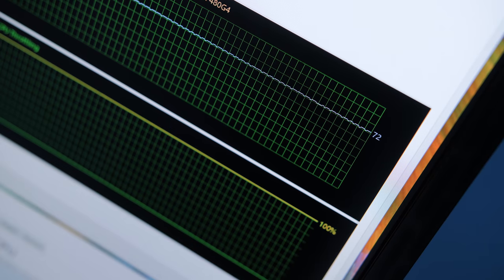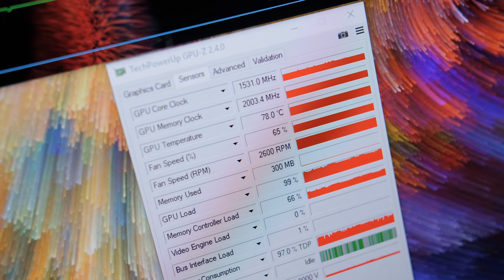The Case of My DREAMS! Lian Li O11 Dynamic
Lian Li is raising the bar big time with the new O11 Dynamic! This dual chamber frame is a watercooling dream; it is beautiful, functional and is priced well. Let's see how impressive this case really is!

Tesoro GRAM XS Low Profile Keyboard
Team Group Night Hawk RGB Memory
Corsair 275R
Cooler Master H500P Mesh

Review unit provided free of charge by Lian Li. As per Hardware Canucks guidelines, no review direction was received from manufacturer.